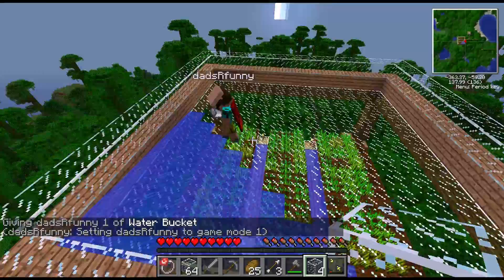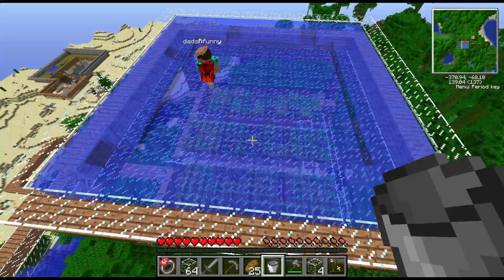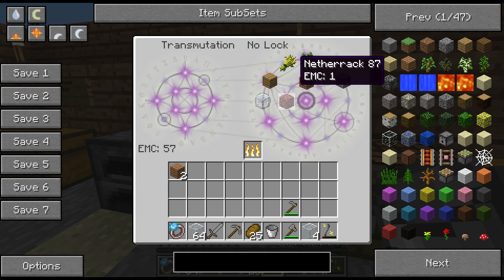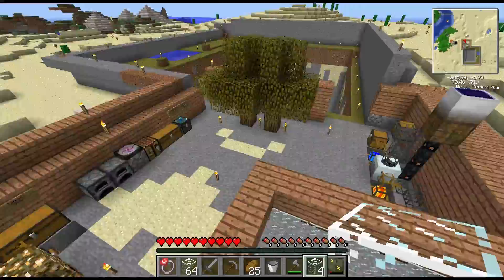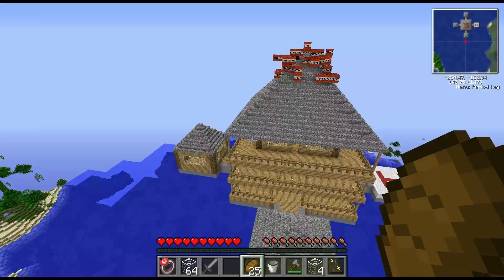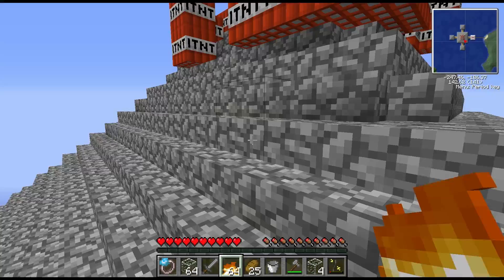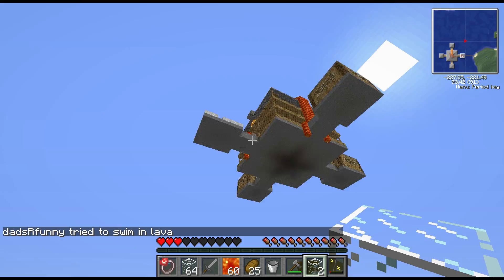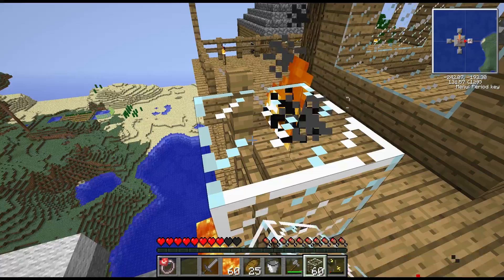Tekk It Out! s04e01 Mary POV: Boom! pt2of2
Watch pt1 first!

Our (one and only) official instragram is:

(All the others are run by fans.)

Send fan art and other cool stuff to:

dadsRfunny c/o
Redstone Lab, Inc.

LOTS OF GOOD INFO BELOW!

We now have a Tekk It Out! Season 2 and 3 map available for download. You can get it from dadsRfunny.com!

Dave and Ben continue "Tekk It Out!", a Tekkit let's play.  The goal is to survive with no cheats and minimize our deaths as much as possible.  Oh--and don't forget Mary and Missyfenstrider!!!

I'm sure you'd like to join us, but remember, this is a test using a local server that is only capable of holding a few people and there's no fixed IP.  If someone wants to setup a Tekkit fan server that would be awesome, but we don't have the bandwidth to have one running 24/7.

We plan on taking this series as far as you want--so provide plenty of suggestions on what you'd like to see.

We'd like to thank the many viewers who have suggested Technic and Tekkit--and Buildcraft and IC2 in particular--over the past few months.

Notes:

We call the choptree mod "treecapitator" out of habit.  Sorry bout that. :)

Dave POV Texture Pack:  Sometimes Dave uses Sphax pureBDcraft.  Want a link?  Here it is:

Points of View:  This episode features 3 points of view:  Dave, Ben, Missy and Mary.

Seed:  Missyfenstrider

Mods:  Technic(client mod pack)+Tekkit(server mod pack)+Choptree(server mod)

Schedule: Less editing means more frequent than MADMA.